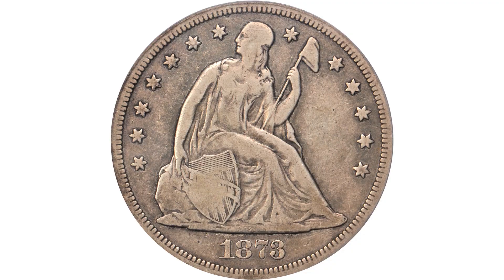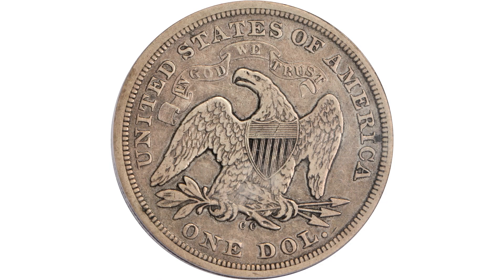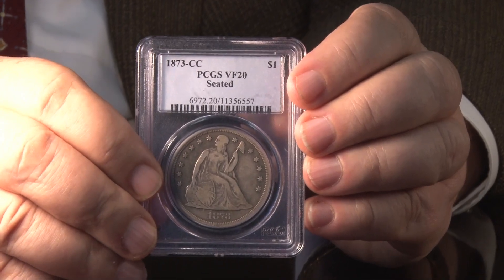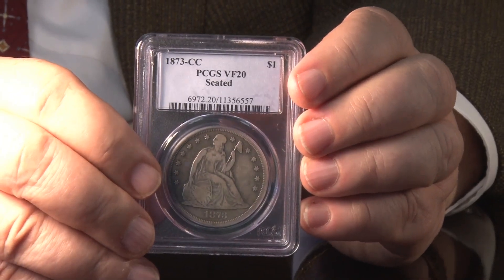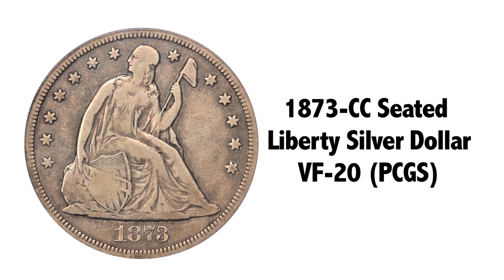1873-CC Seated Liberty Silver Dollar. VF-20 (PCGS). Lot: 7433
David Hall and Q. David Bowers discussing the 1873-CC Seated Liberty Silver Dollar featured in Stack's Bowers 2011 ANA Rarities Night Auction.